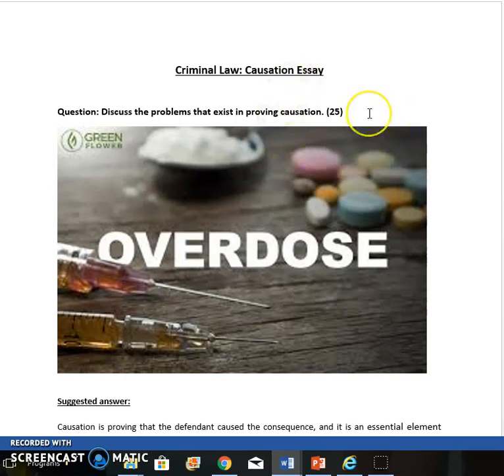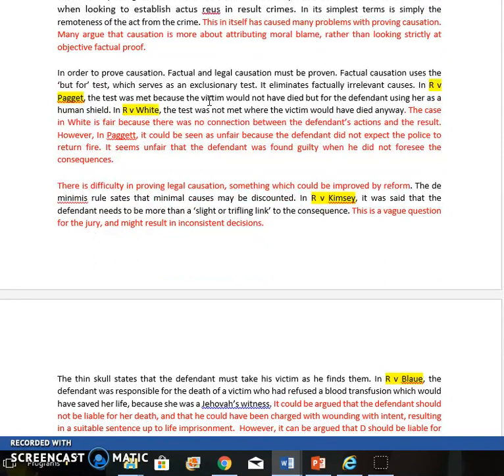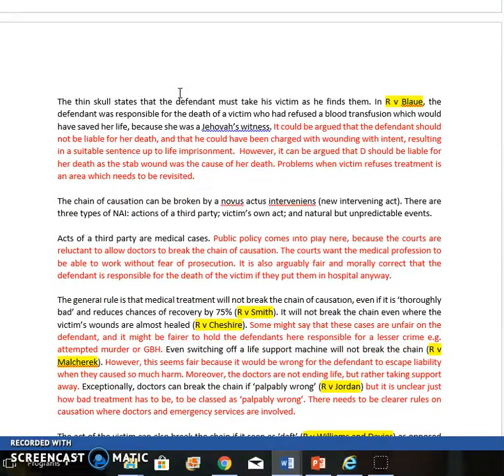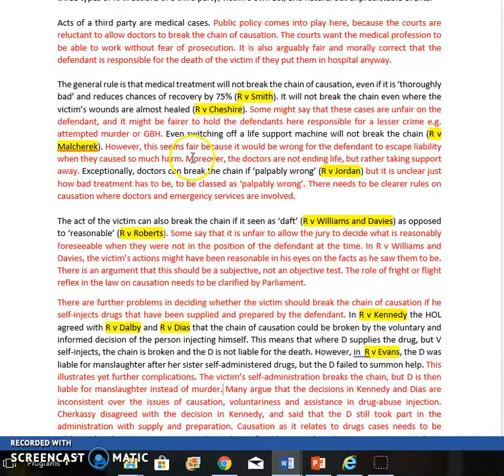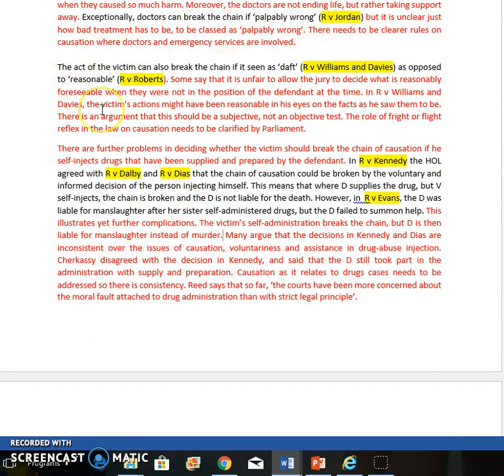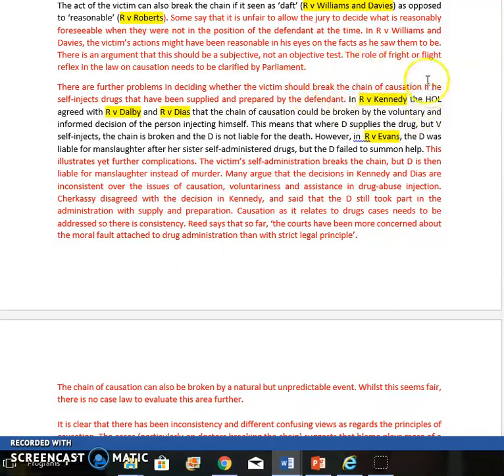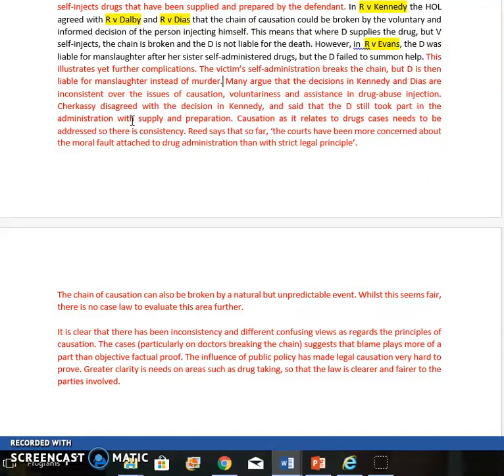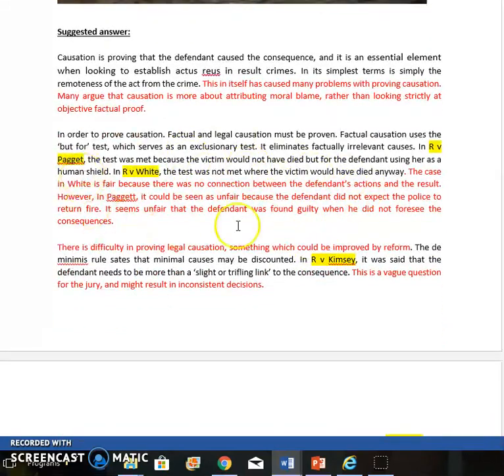Evaluation of causation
Video tutorial looking at a student answer on an evaluative essay on causation in criminal law. To assist with exam 3.